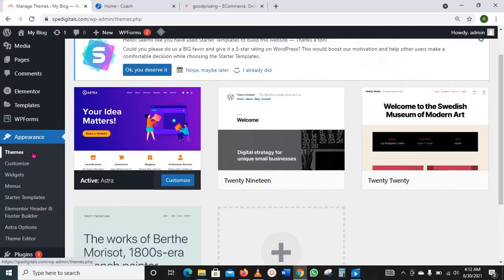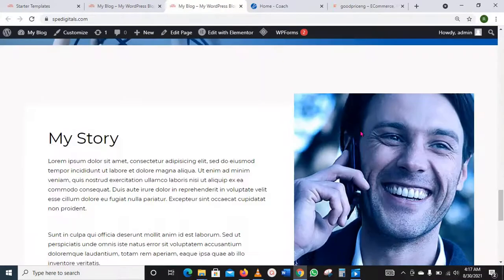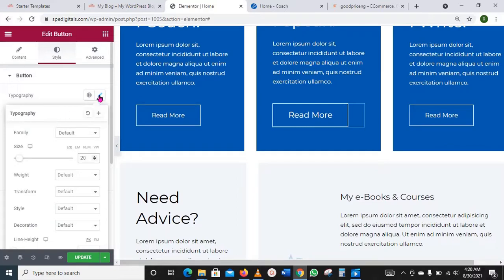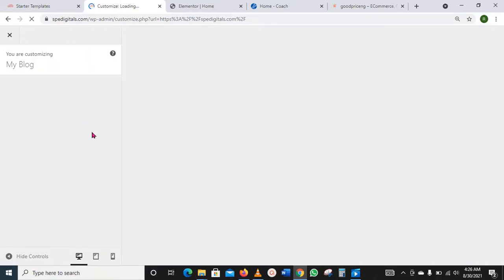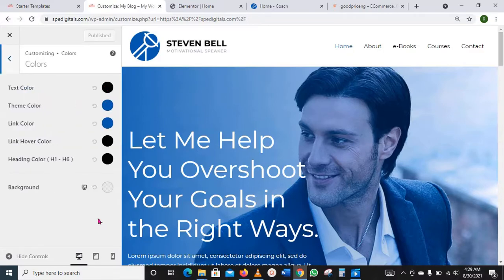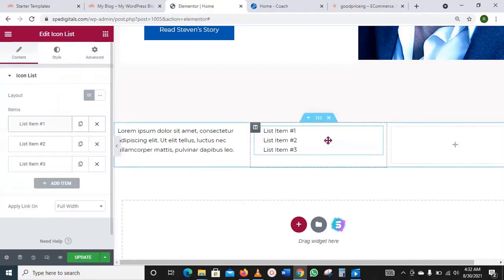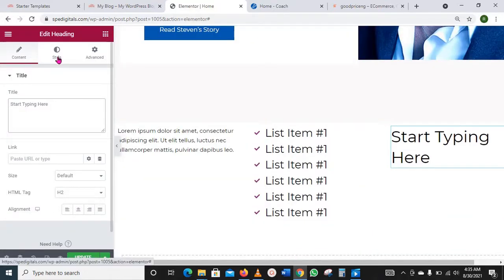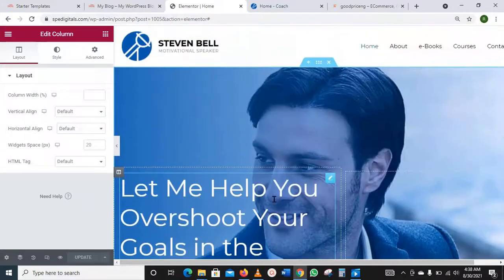How To Create A Portfolio Website, Biginner's Guide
In this video you will learn step by step on how to create portfolio website step by step for beginner's

Step by step on how to register your domain and host name with free SSL...